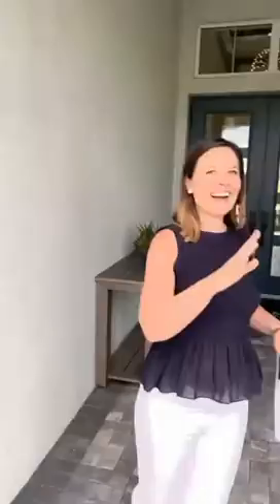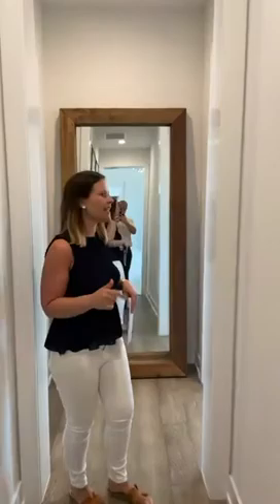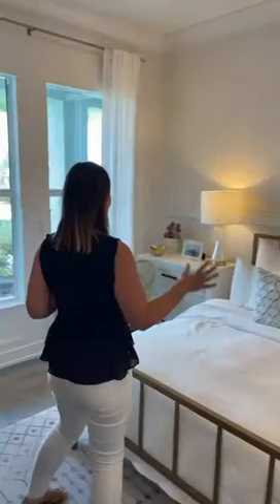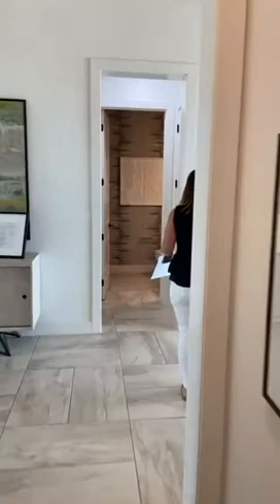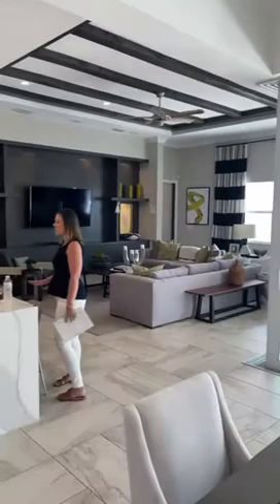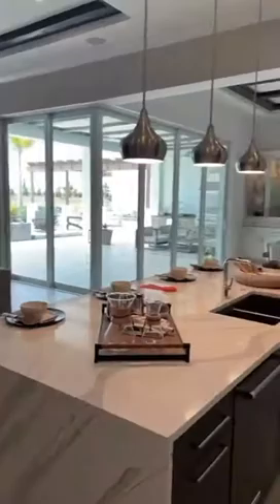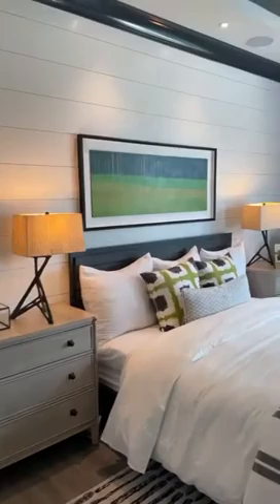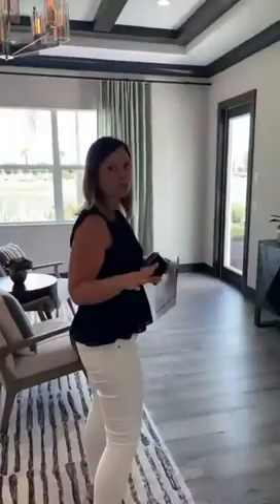Lakewood Ranch Toll Brothers Community- The Isles at Lakewood Ranch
Scott and Vicki take a tour of the Solana model from Toll Brothers in The Isles in Lakewood Ranch. This community is built by Toll Brothers who is a luxury homebuilder. Toll Brothers is a national builder but fairly new to our area. The Isles at Lakewood Ranch also has an amazing amenity center that features a large fitness center, a large pool overlooking the lagoon and there's firepits and several lounging areas.

The Solana model base price starts at $820,000 before lot premiums and additional design options. This home is just under 3,400 sq. ft. Come take a tour with us. Let us know what you think or if you'd like more information.

Let us know if you'd like help with your home search in Lakewood Ranch or would like more info on other Toll Brothers communities in our area.